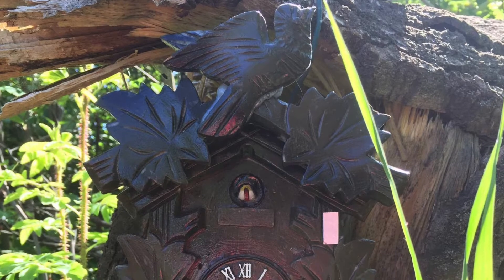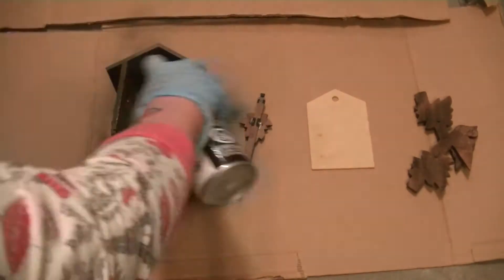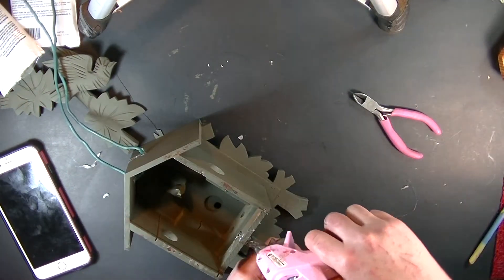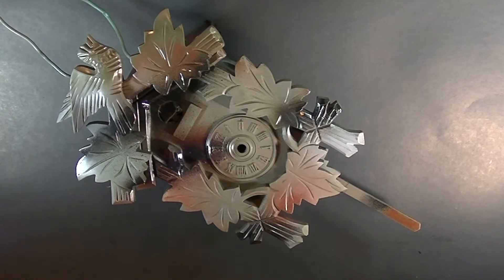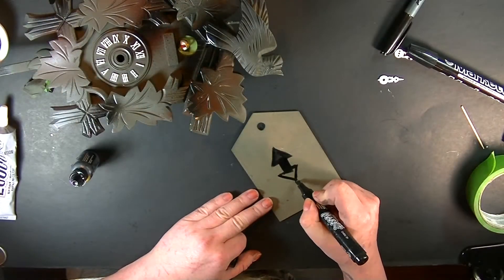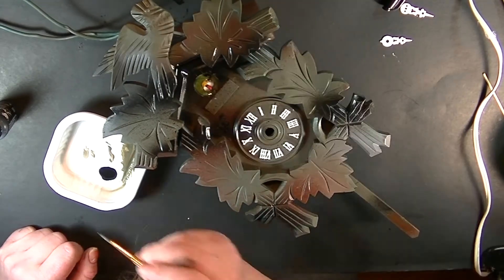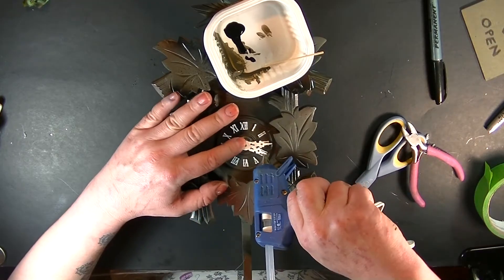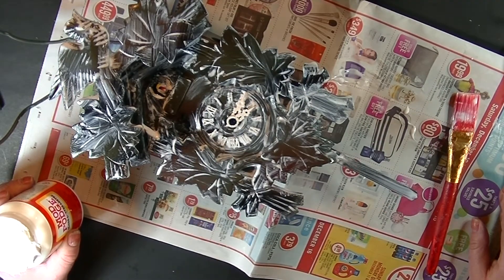Cuckoo Clock Geocache Container - Watch Me Make It!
This geocache is named "Father Time" and you can find it on the Geocaching app/website, near Fort Saskatchewan, Alberta, Canada! AAAAALLLLLRRRRRIIIIIIGHT!